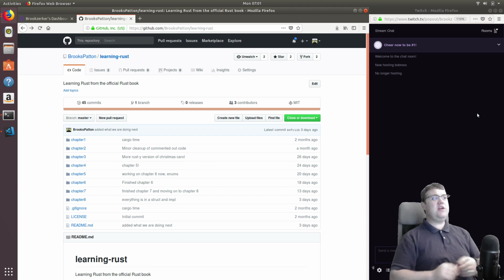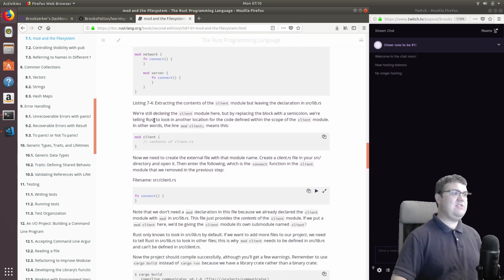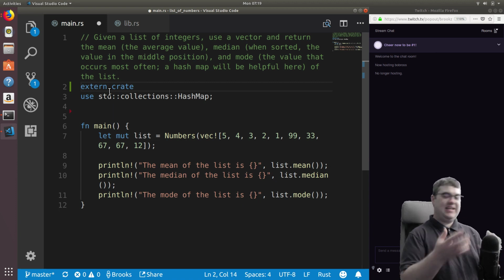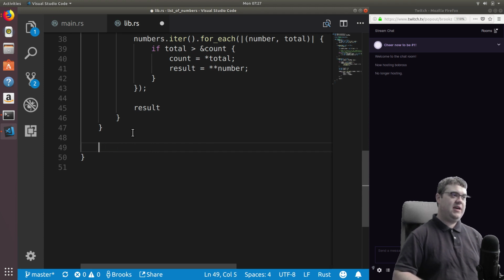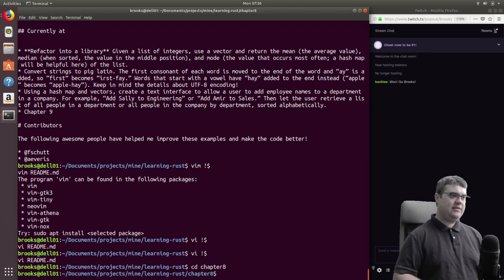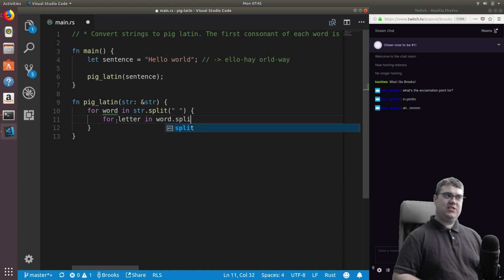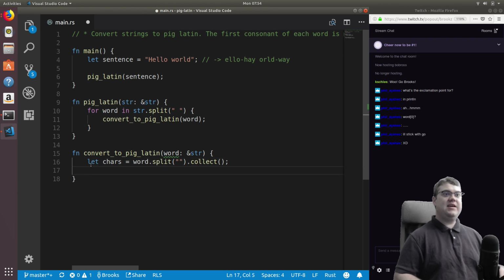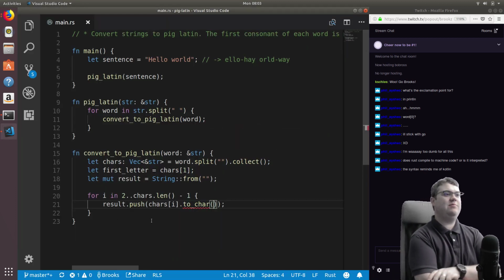The Rust Book (v2) part 26 - end of chapter 8 challenges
Finishing the first challenge and moving on to the second!

Links